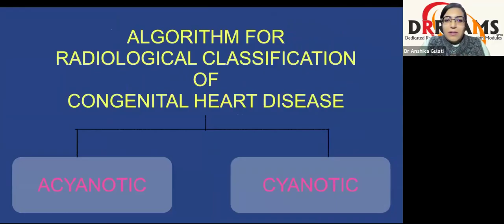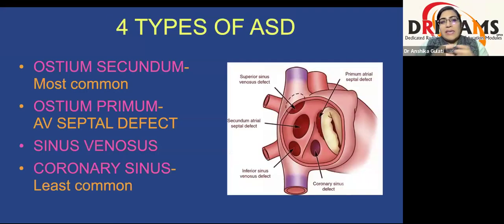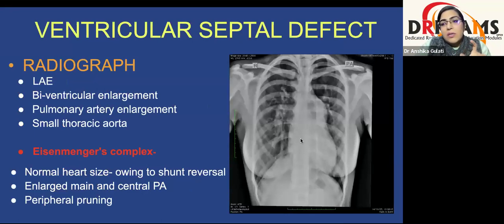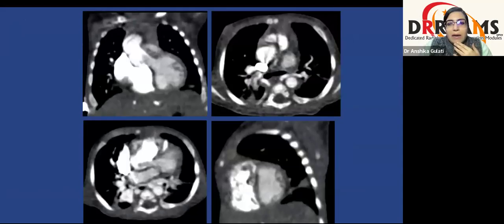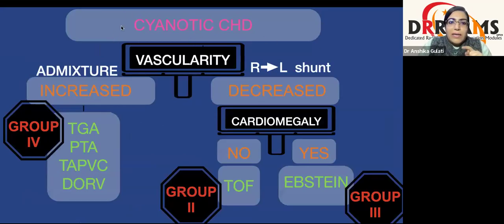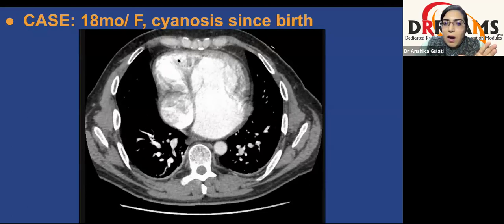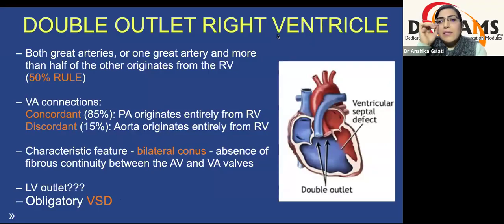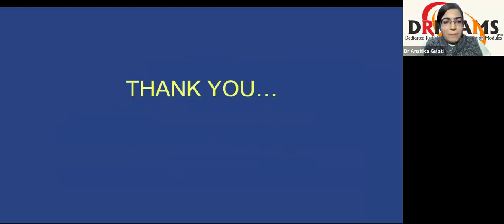Crack the Code! CHD imaging made effortless!